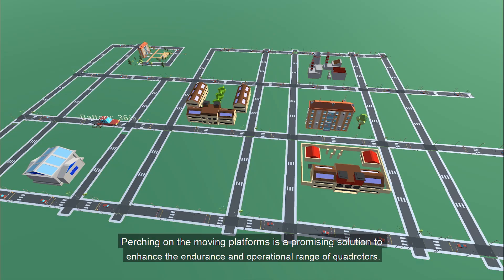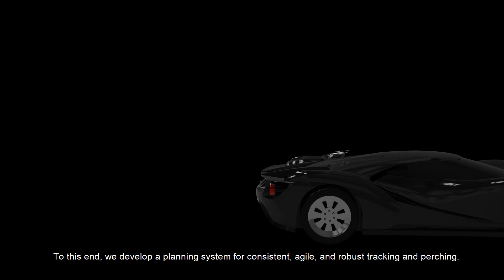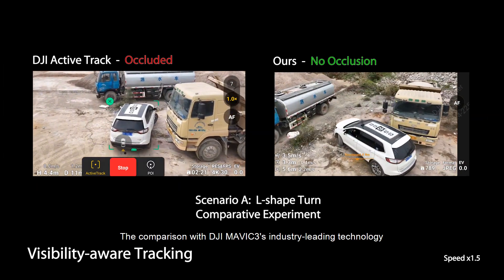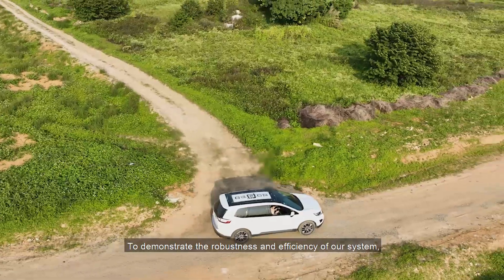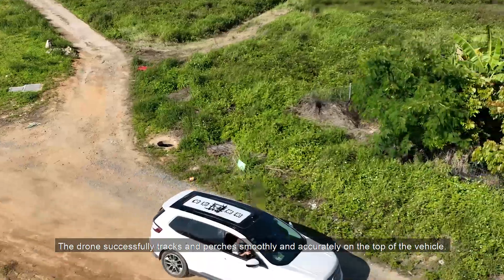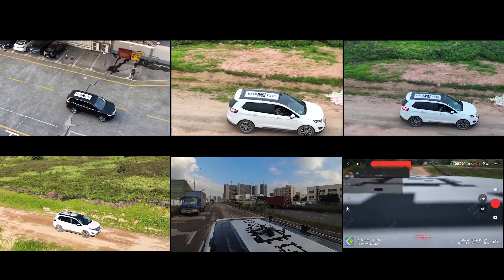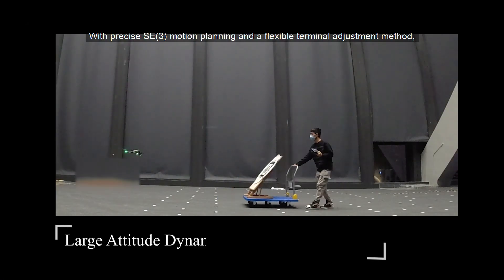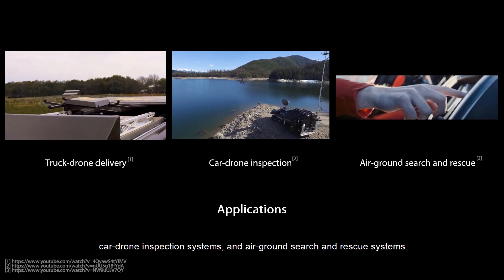Adaptive Tracking and Perching for Quadrotor in Dynamic Scenarios [S1]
Video for the paper "Adaptive Tracking and Perching for Quadrotor in Dynamic Scenarios".
[S1] - A series of real-world experiments with an autonomous tracking and perching system.